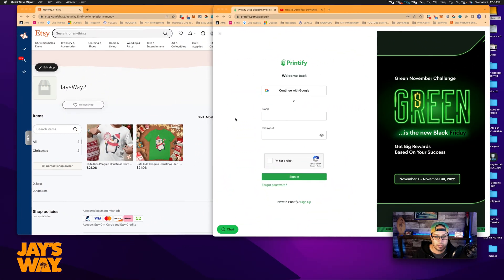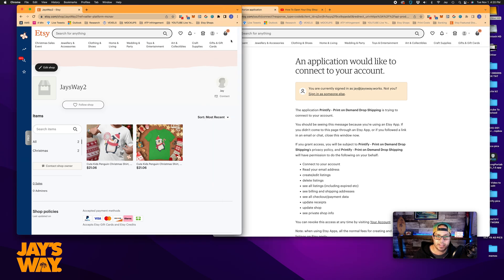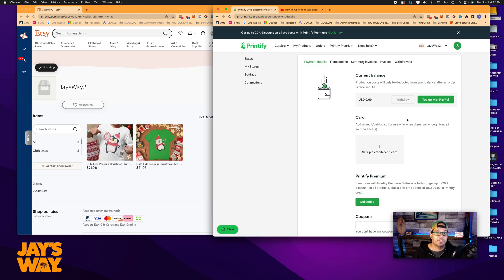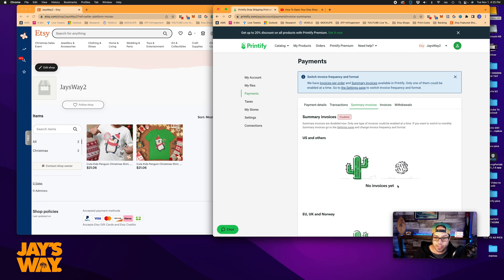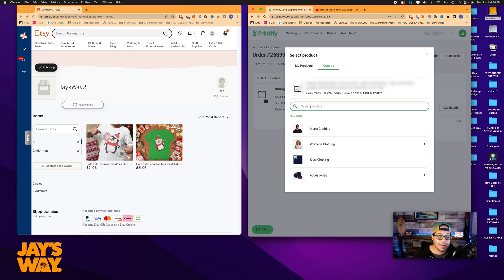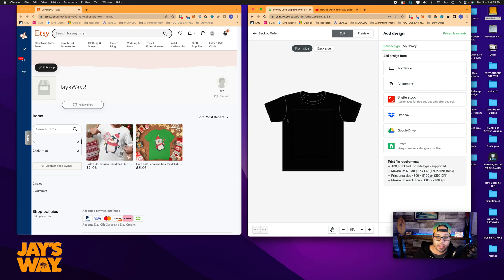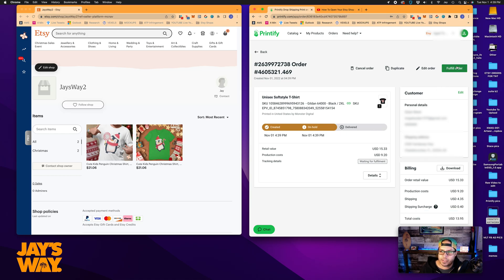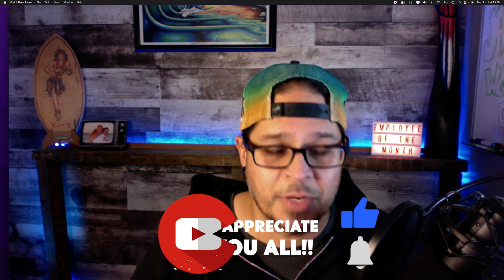CONNECTING ETSY TO PRINTIFY & PROCESSING ORDERS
This is a step-by-step walk-through on how to connect your Etsy shop to Printify.

0:18 - Creating your Printify account
1:20 - Connecting Your Etsy Shop
2:41 - How To Avoid Multiple Transaction Fees
4:30 - Processing Orders
10:02 - Work Smarter; Not Harder!

My Why:
Why do I do what I do? I do what I do so I can do what I want and spend my time with the people that mean the most to me without having to get approval from someone or sacrifice my income to do so.
How did I go from a stressful bank IT job, renting an apartment in 2009 to semi-retirement, a house with no mortgage in 2020 and a land purchase in Belize? I’ll explain it all in detail over time, but the nuts & bolts of it is stepping out of my comfort zone and learning Print On Demand.

🌴 My Past and present Etsy Shops combine for over $1.3 million gross sales… and My Merch By Amazon Account is sitting at over 65,000 sales to the tune of $1.25 million with royalties of over $245,000 in Tier 8000
🌴 I want to see as many people as possible regain control of their time (and money) and spend it on themselves rather than making other people rich in a 9 to 5 environment.
🌎 We only get one kick at this "can" called "Life", and it isn't a dress rehearsal.. so get busy putting yourself first! 🌎

You might need the Apple Lightning to 3.5 mm Headphone Jack Adapter:

👕 // PRINT-ON-DEMAND COMPANIES I USE:
Use the above link for 1 MONTH FREE of Printify Premium!

🌴 CREATIVE FABRICA INSANE DEALS ON GRAPHICS!!

This costs you NOTHING... but it DOES help support my channel and gives me the ability to create more content to help you learn, grow and most of all: avoid common mistakes that I’ve made in my years with Print-On-Demand :)